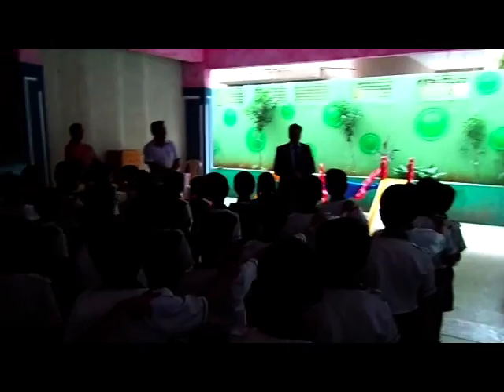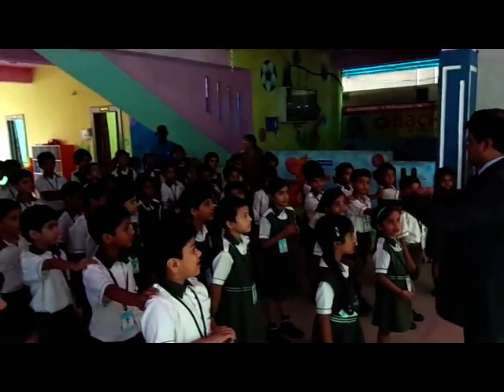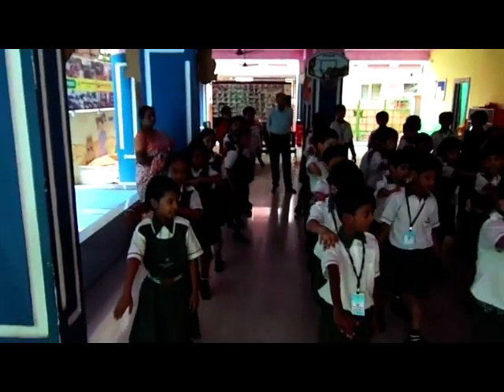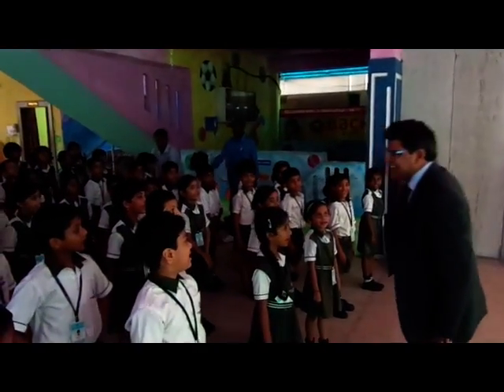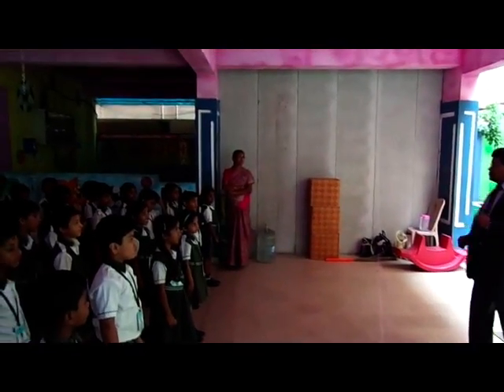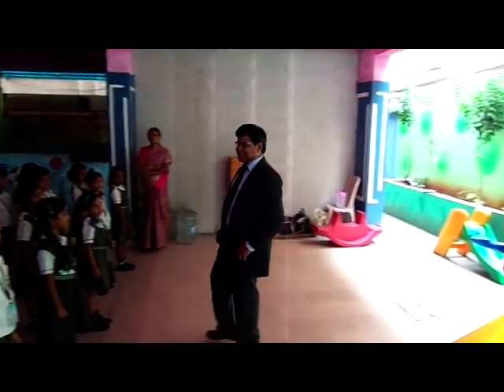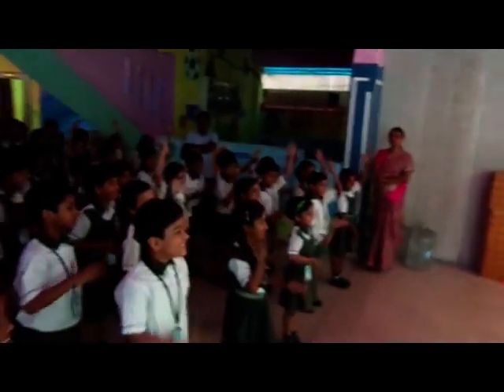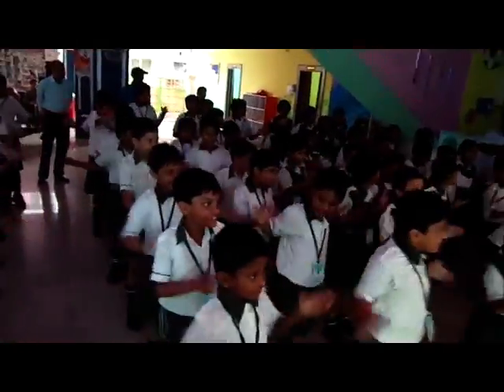Loyola Convent School - 1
EECS - Demo for students organized by Director, INGENIOUS in Loyola Convent School, Secunderabad.